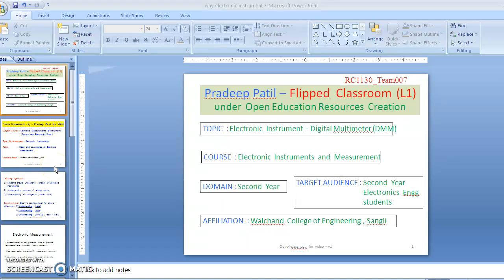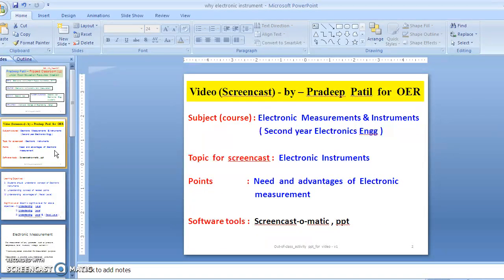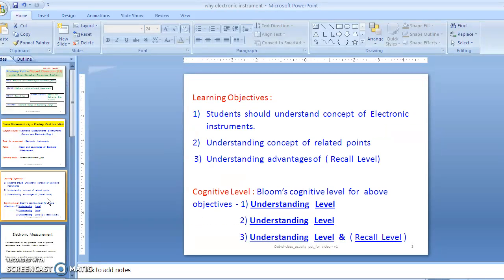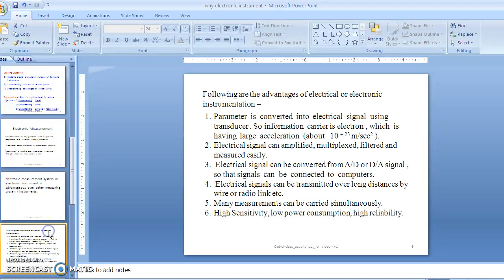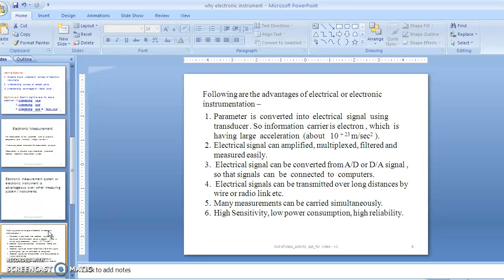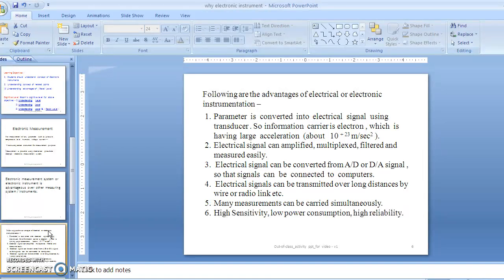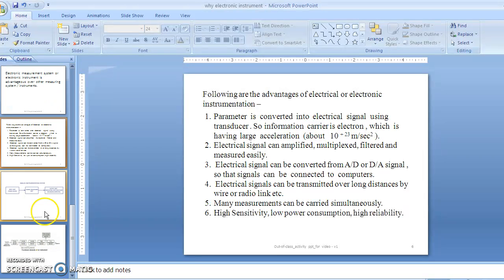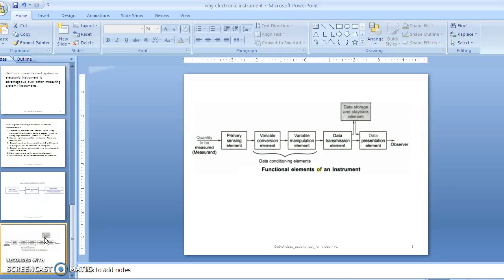video1 mp4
Basic Electronic  Measurement  System